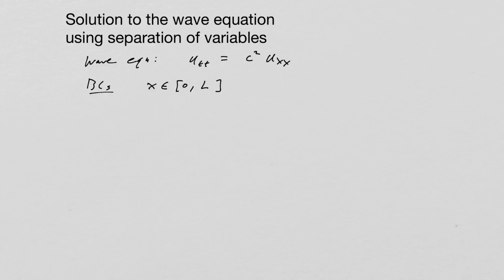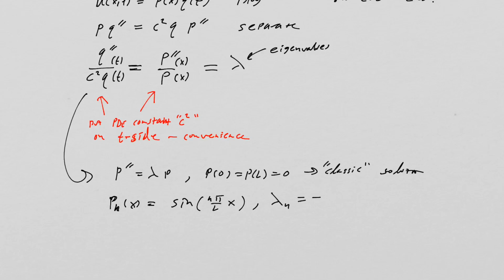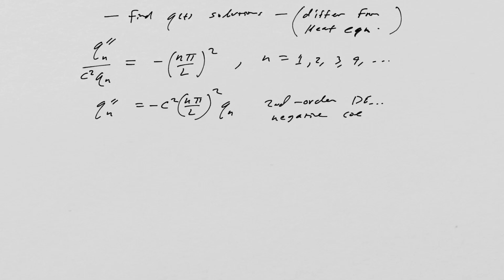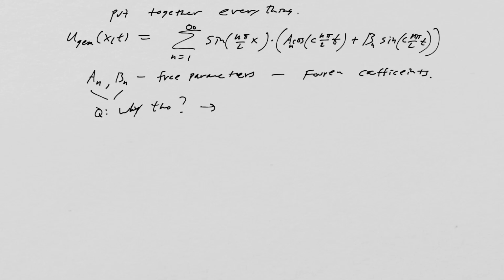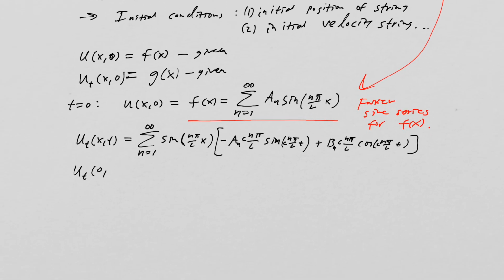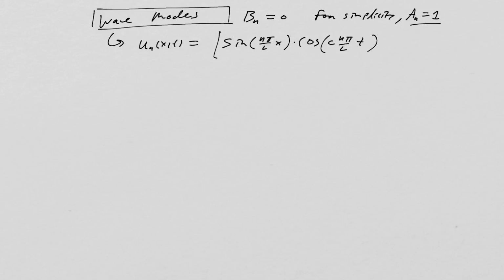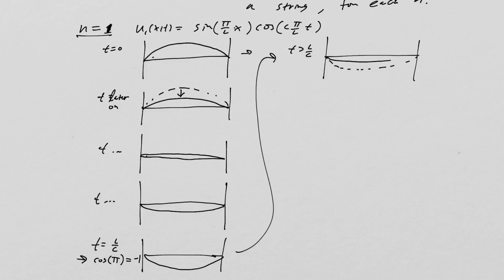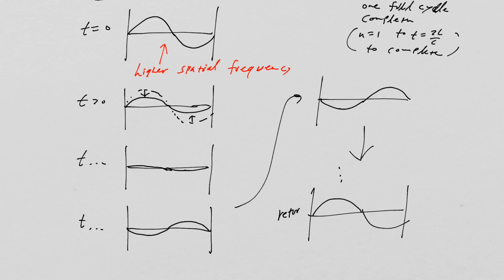Solution to the wave equation using separation of variables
We solve the wave equation using separation of variables and study how initial conditions are expressed, as well as study the properties of the individual wave modes that comprise the solution.